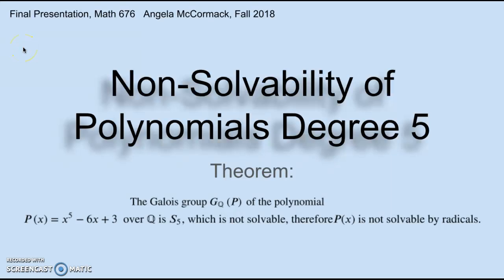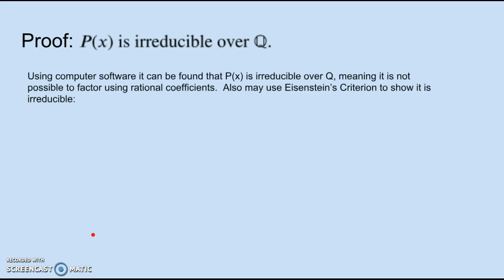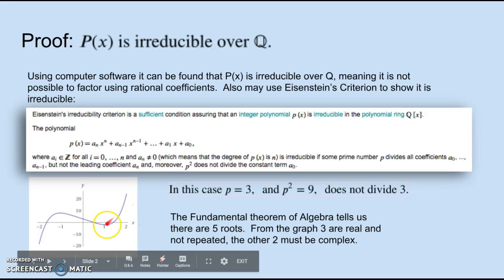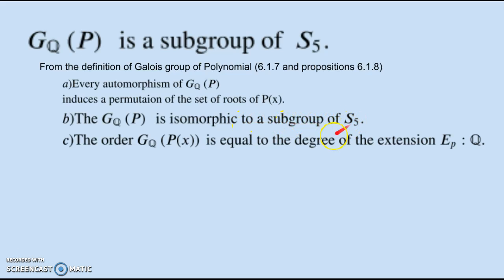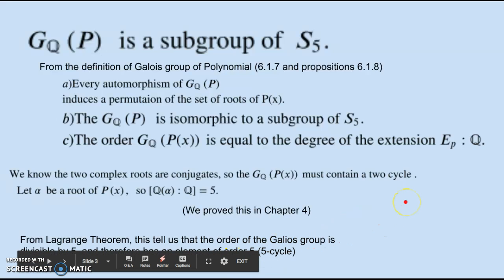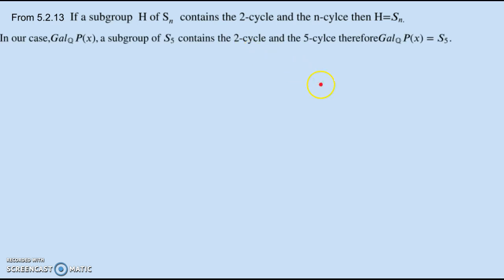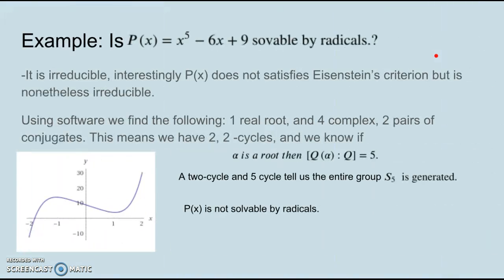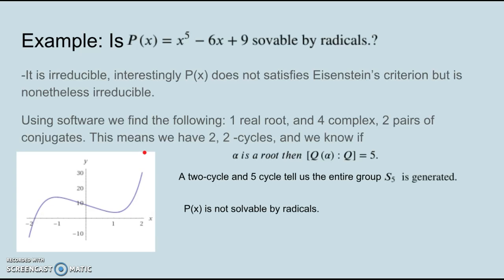Math676 Final McCormack